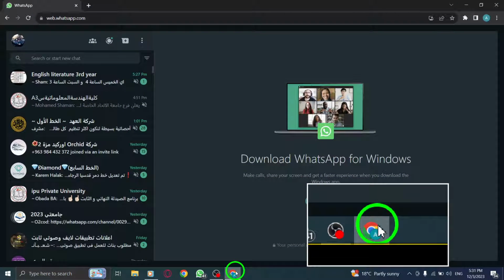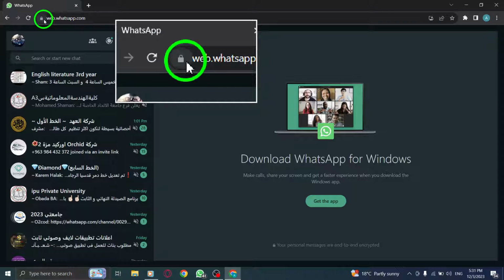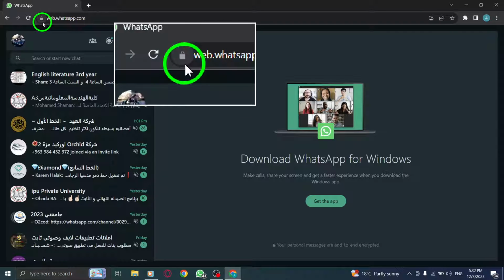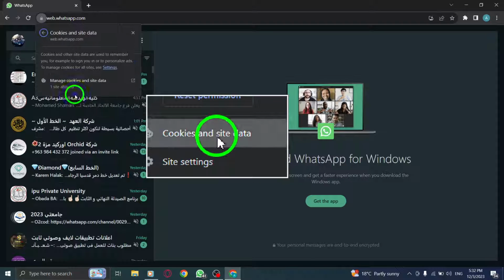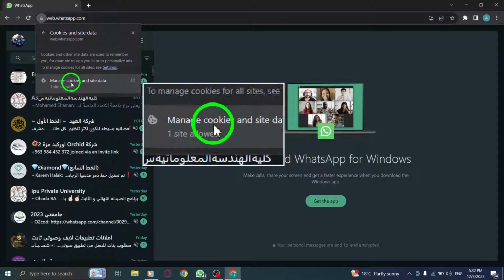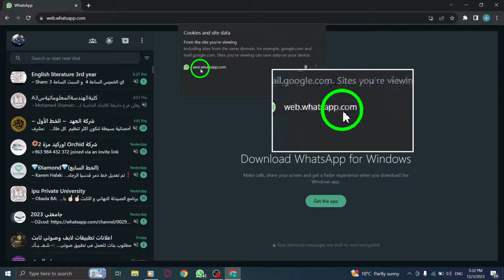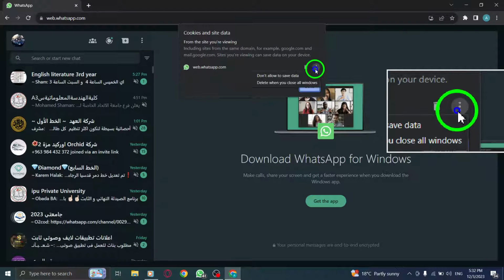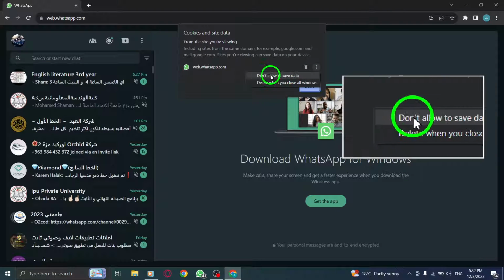How to Prevent WhatsApp Web to Save Data on PC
In this video, we will guide you through the steps to prevent WhatsApp Web from saving data on your PC. By following these simple instructions, you can enhance your privacy and optimize your browsing experience.

Step 1: Open WhatsApp Web. Launch WhatsApp Web by visiting web.whatsapp.com on your PC and scanning the QR code with your phone.

Step 2: Access Site Information. Next to the web address, click on "View site information" to access the site information menu.

Step 3: Manage Cookies and Site Data. Within the site information menu, locate and click on "Cookies and site data."

Step 4: Select Manage Cookies and Site Data. Choose "Manage cookies and site data" to access the cookie settings.

Step 5: Customize WhatsApp Web Settings. Find "WhatsApp Web" in the list and click on "More" next to it.

Step 6: Disable Data Saving. Finally, click on "Don't allow to save data" to prevent WhatsApp Web from saving any data on your PC.

By implementing these steps, you can ensure your privacy and prevent WhatsApp Web from storing data on your PC.